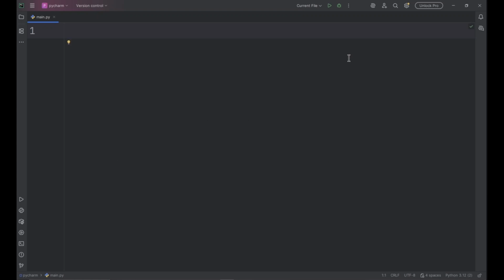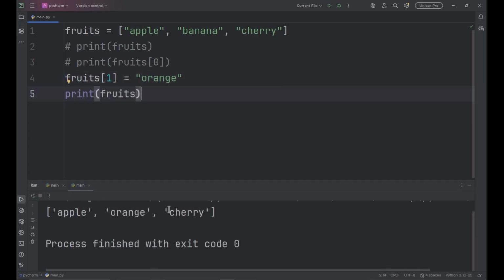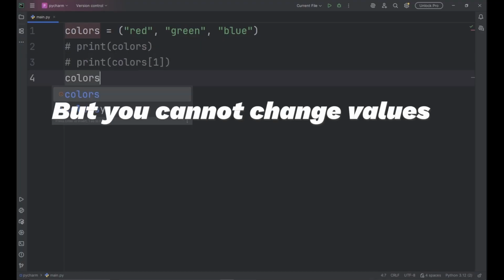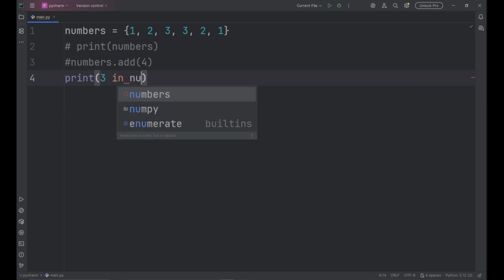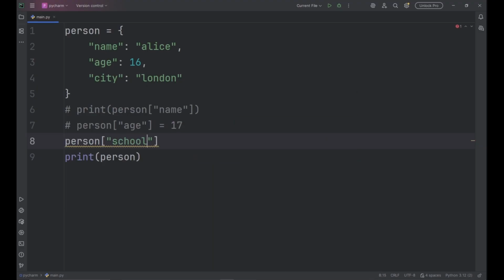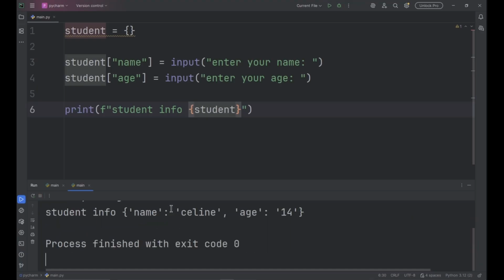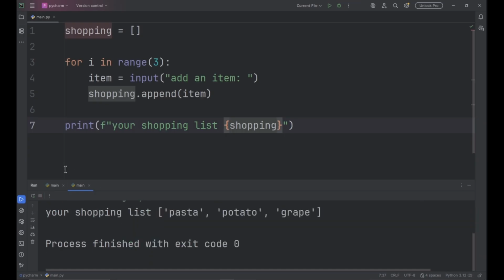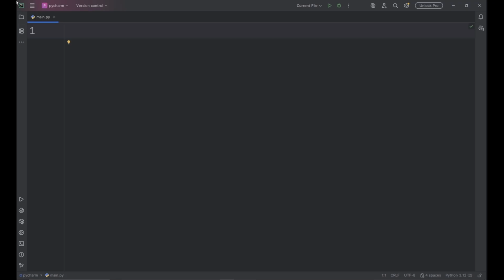Lists, Sets, Tuples & Dictionaries in Python | Python Data Structures for Beginners #7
In this video, we learn about Python data structures — Lists, Sets, Tuples, and Dictionaries — and how to use them to store and manage multiple values in your programs.

These are essential concepts that every Python programmer needs to understand.

What we cover in this video:
• Lists: ordered and changeable collections
• Tuples: ordered but unchangeable data
• Sets: unordered collections with no duplicates
• Dictionaries: key–value pairs
• How to add, remove, and access data
• Mini projects using each data structure

By the end of this lesson, you’ll understand when to use each data structure and how they work in real Python programs.

Next video: Functions in Python